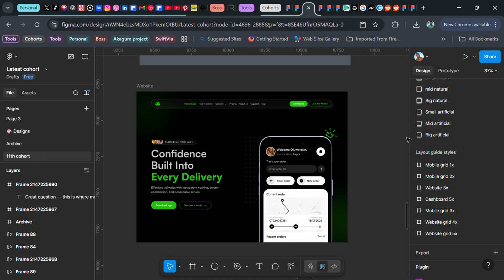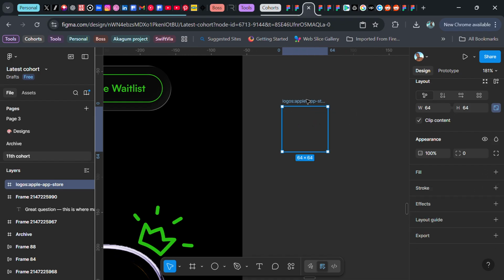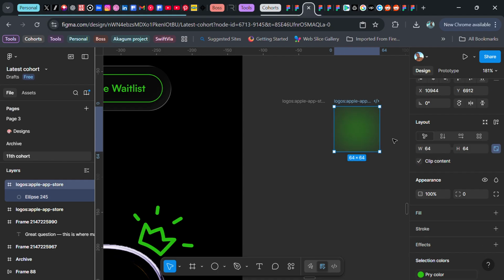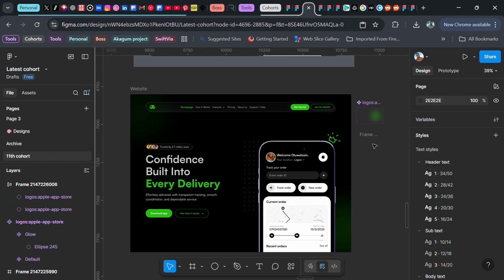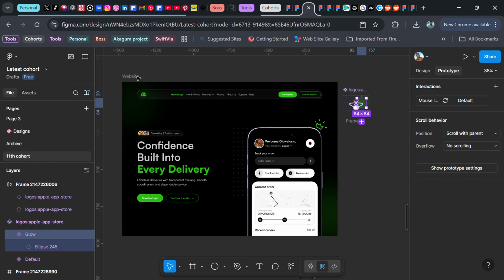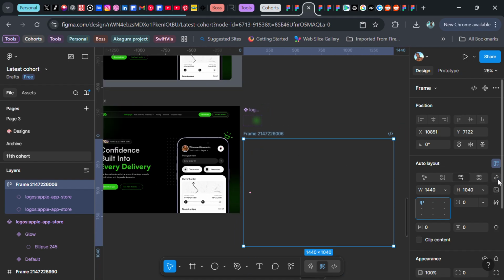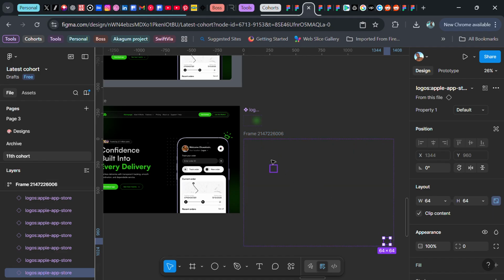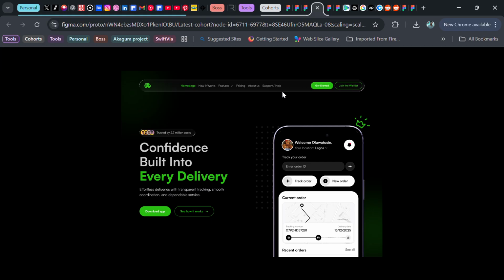Design a Stunning Glowing Cursor Effect in Figma UI Motion Hack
In this tutorial, I’ll show you how to design a glowing cursor background in Figma from scratch.
You’ll learn how to create smooth glow effects, depth, and visual focus that can be used in landing pages, dashboards, and modern UI designs.

This is perfect for:
• UI/UX designers
• Product designers
• Beginners learning visual effects in Figma
• Anyone looking to improve their UI polish

No plugins. No shortcuts. Just clean design logic.